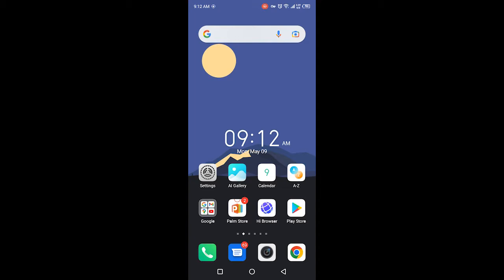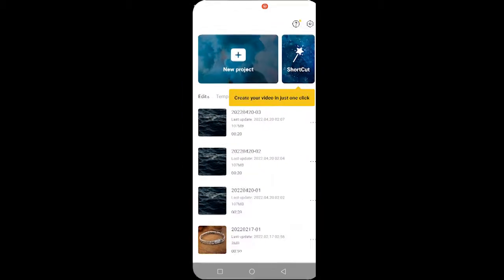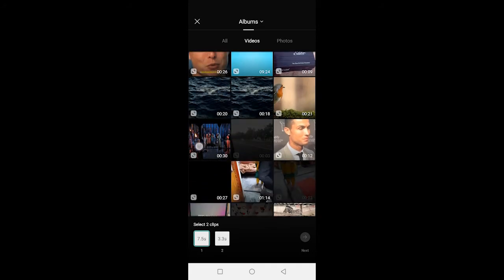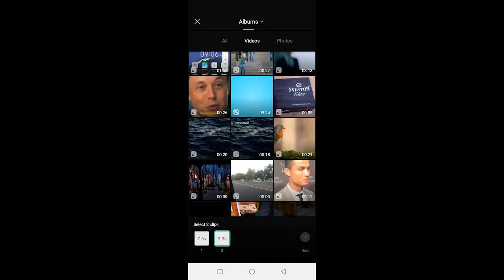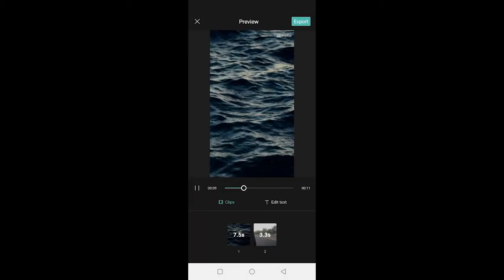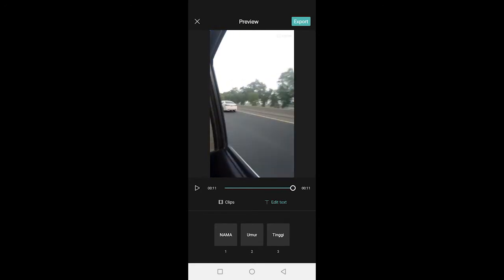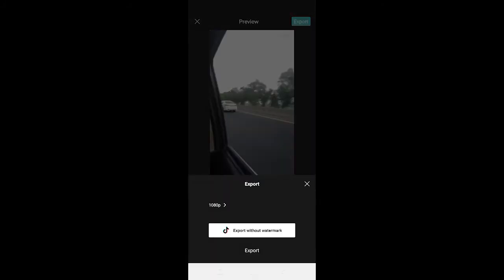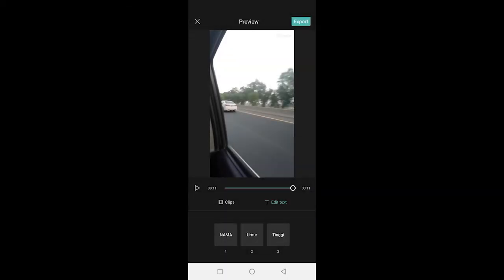Lucky Prada Capcut edit tutorial | Lucky prada Capcut template | Capcut new trending template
In this video, I teach you how to use Capcut new trending template .